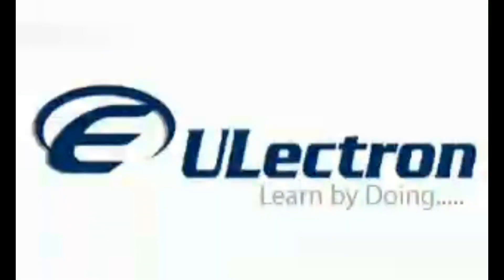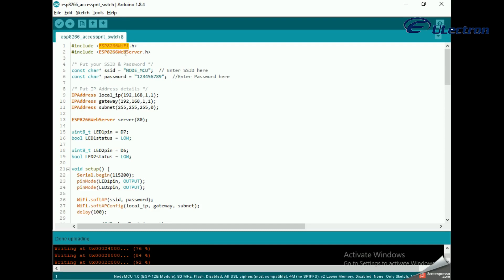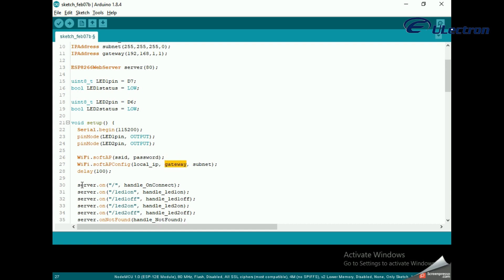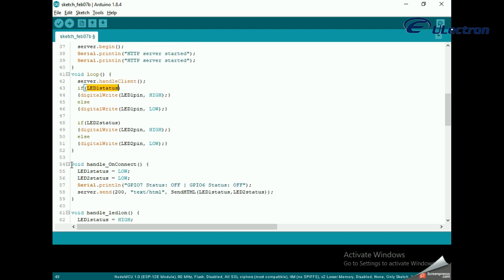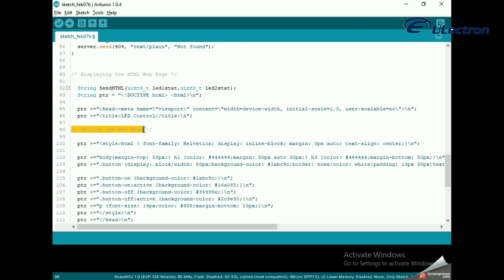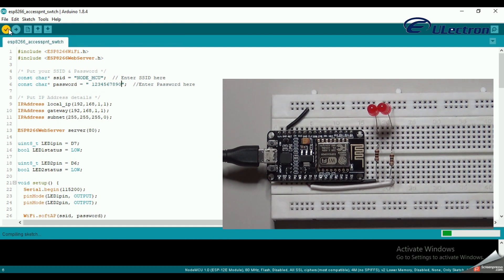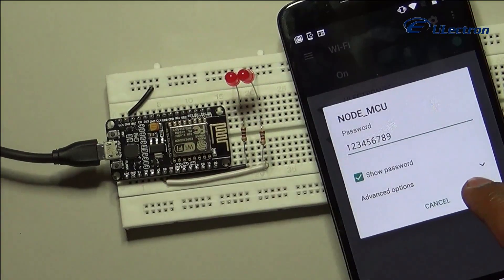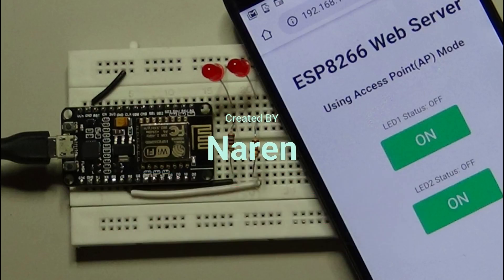Create A Simple ESP8266 NodeMCU Web Server In Arduino|PART-1 IDE|ULECTRON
Over the past few years, the ESP8266 has been a growing star among IoT or WiFi-related projects. It’s an extremely cost-effective WiFi module that – with a little extra effort – can be programmed to build a standalone web server.

The ESP8266 that creates its own WiFi network and acts as a hub (Just like WiFi router) for one or more stations is called Access Point (AP). Unlike WiFi router, it does not have interface to a wired network. So, such mode of operation is called Soft Access Point (soft-AP). Also the maximum number of stations that can connect to it is limited to five.